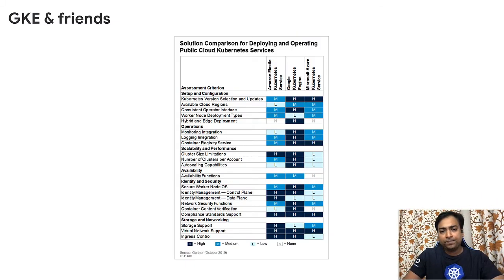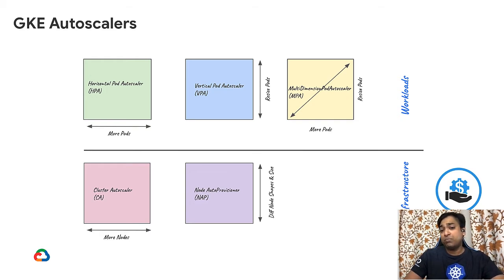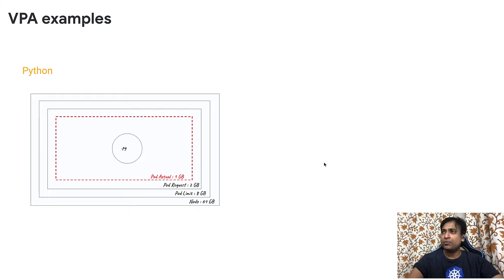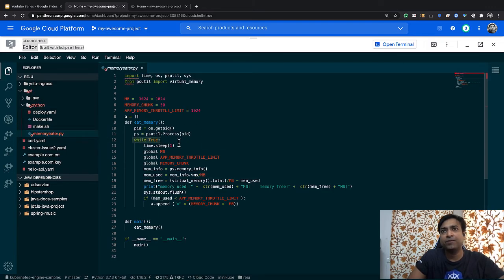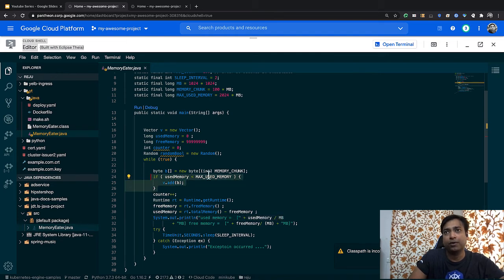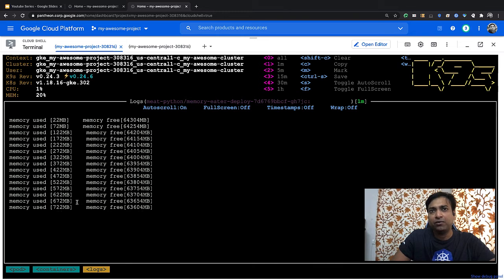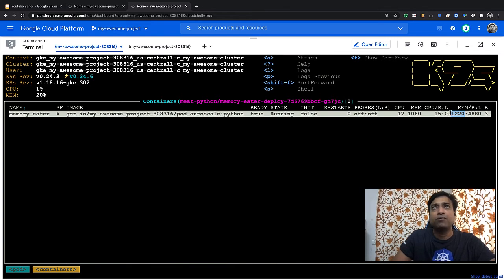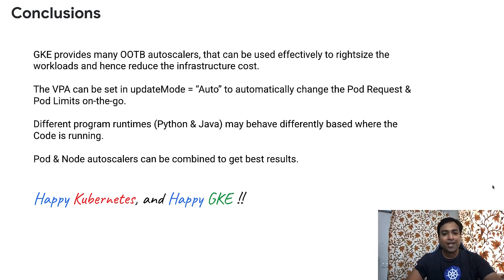How to right size pod memory with GKE Vertical Pod Autoscaler (VPA) ?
In this video, I demonstrate how using Vertical Pod Autoscaler (VPA) one can  automatically rightsize (resize) Pods' memory in GKE / Kubernetes